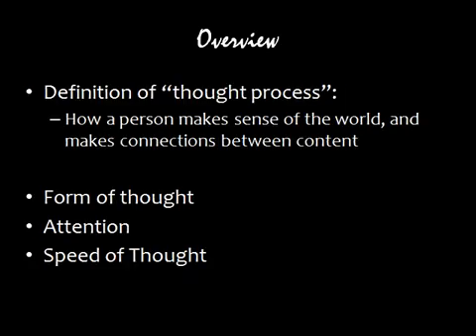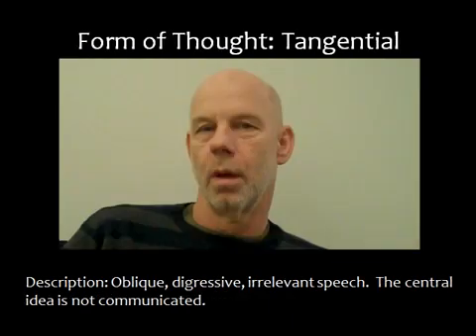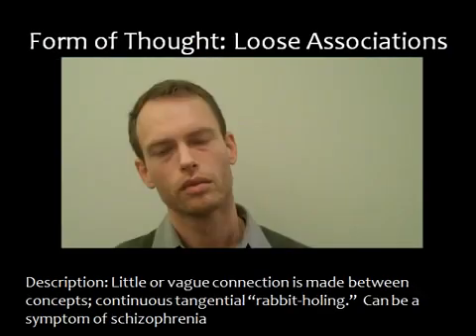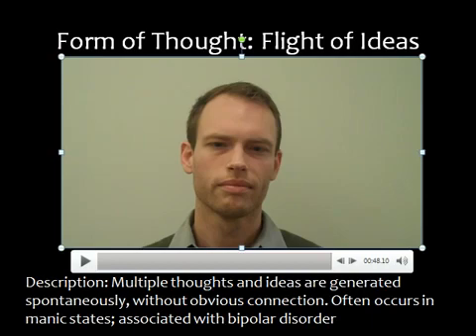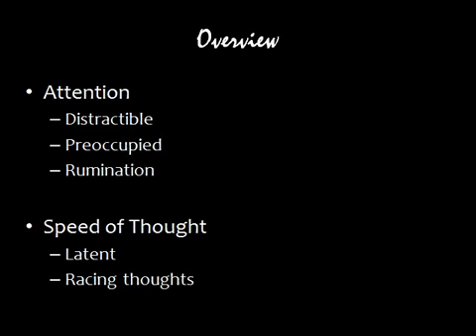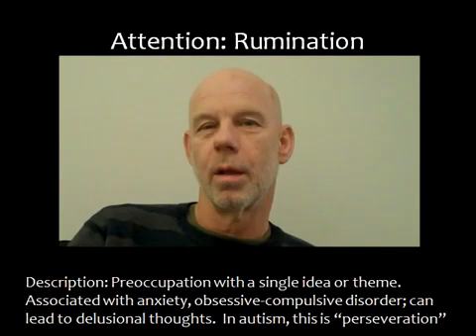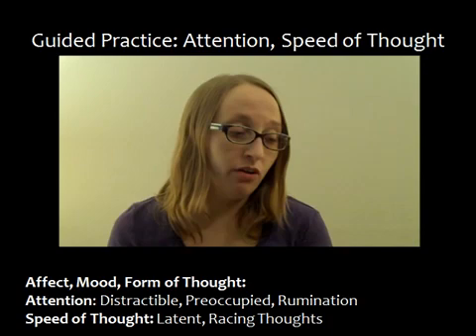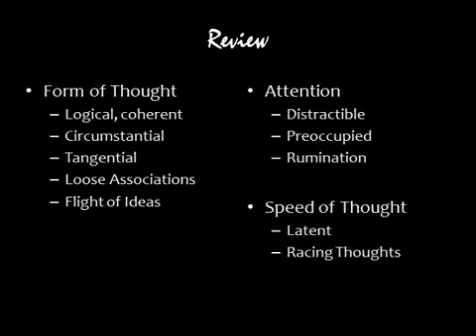Mental Status Exam Thought Process